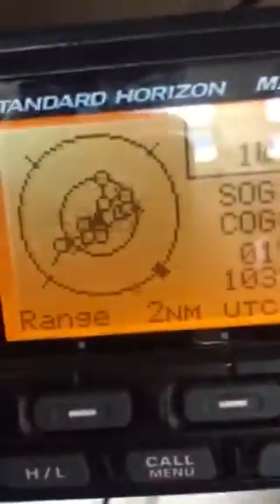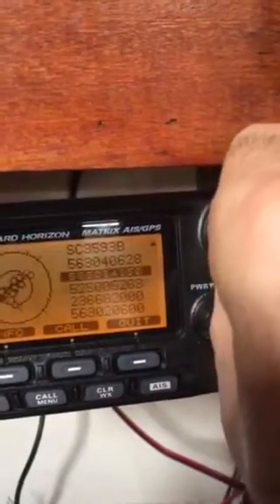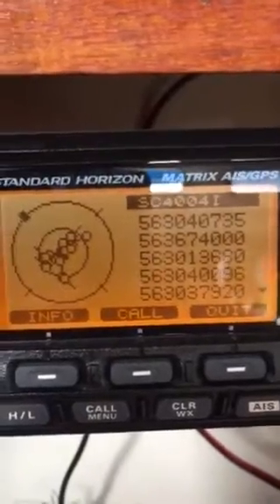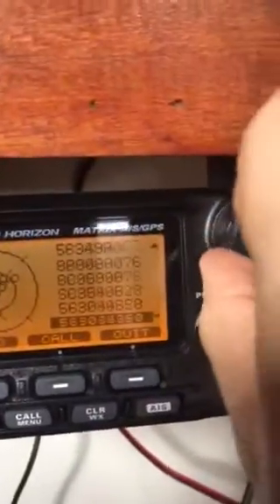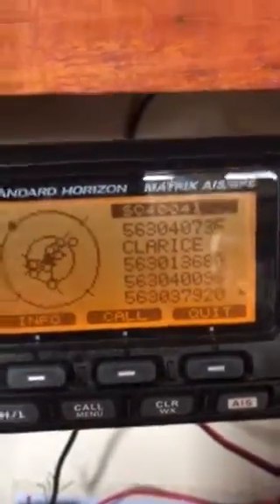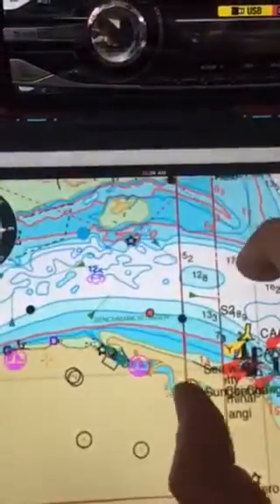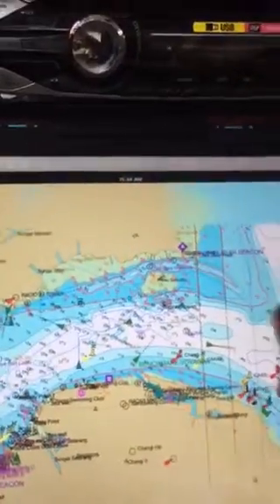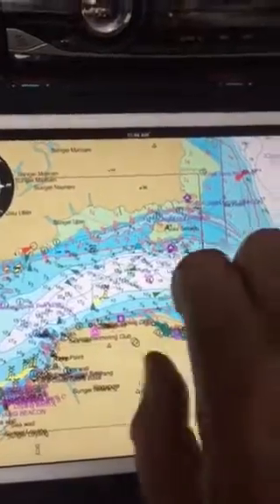GX2200 AIS test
Testing that 15 targets are appearing on the system.